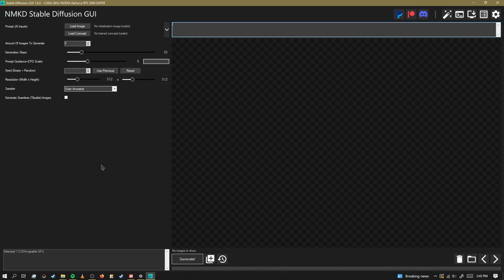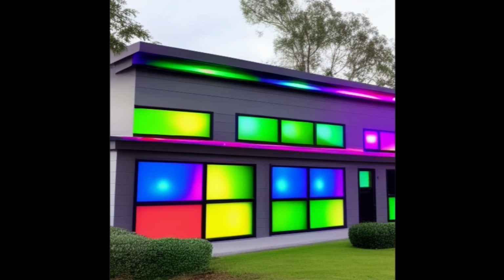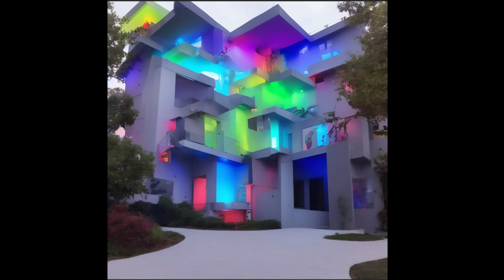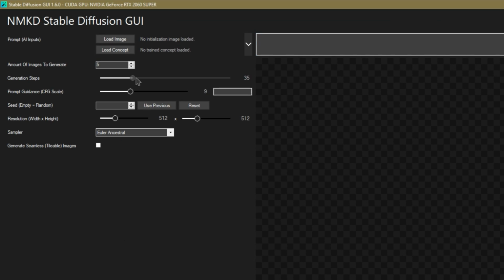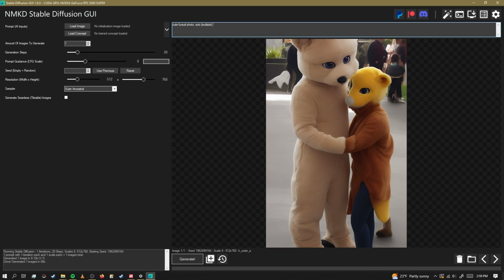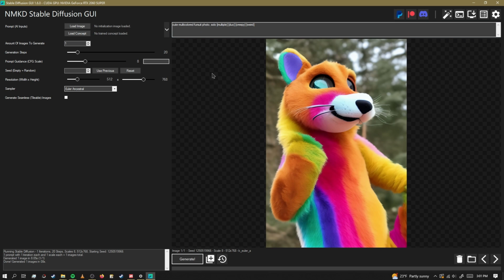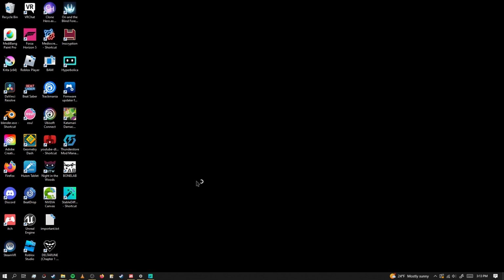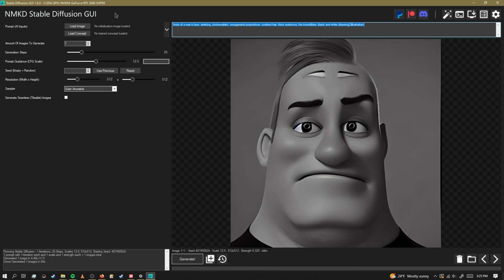Using AI to look into your nightmares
also, if you care enough to read the description, then you might care enough to check on the new comic pages on aspotforcontent.com (my website)